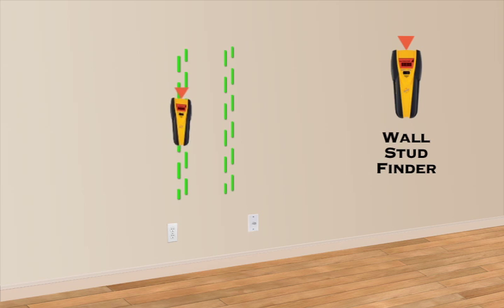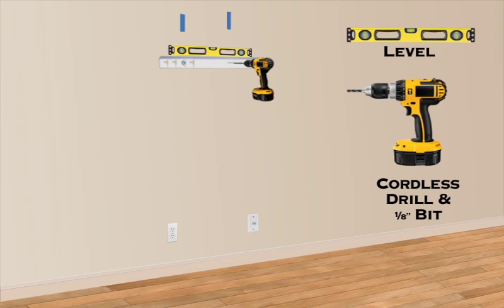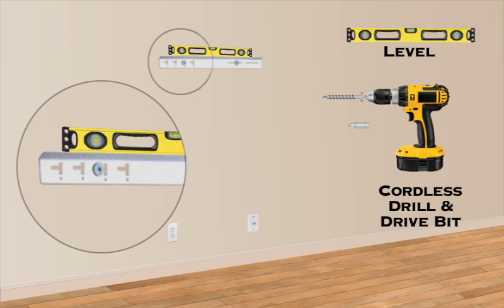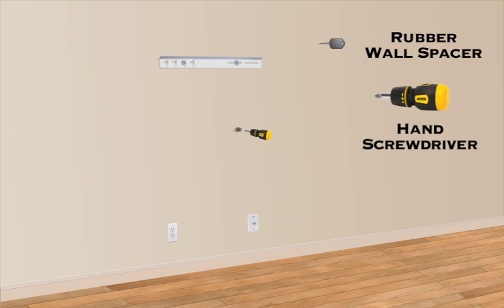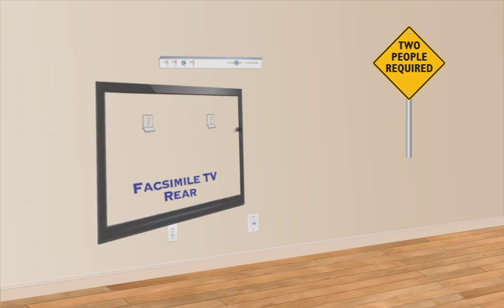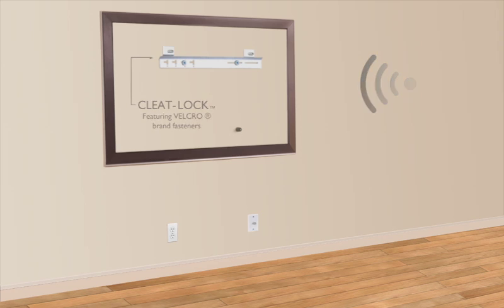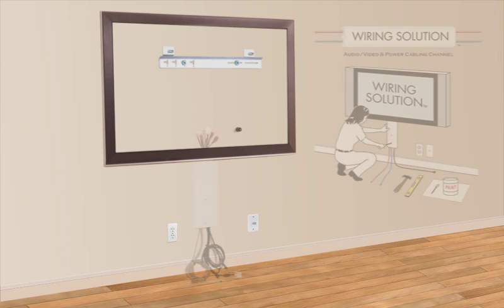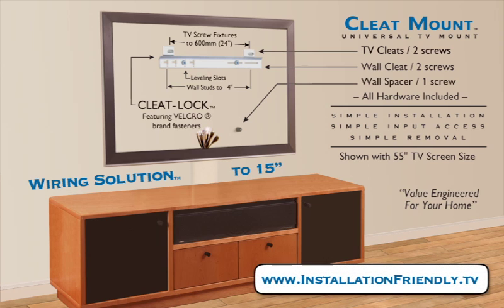DIY TV Wall Mounting & Wire Management / CLEAT MOUNT & Wiring Solution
Simple French Cleat Design
Fixed TV / Non-Tilting
Low Profile / 1"
Easy Access to side TV inputs
Installation Friendly / Installs in minutes
Installs with common tools
For the DIY Consumer & Professional Installer alike